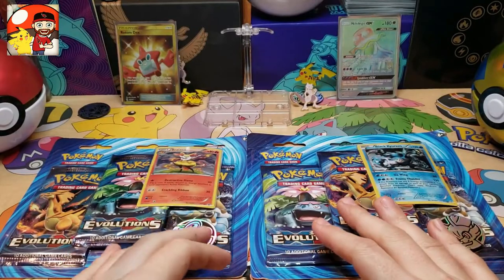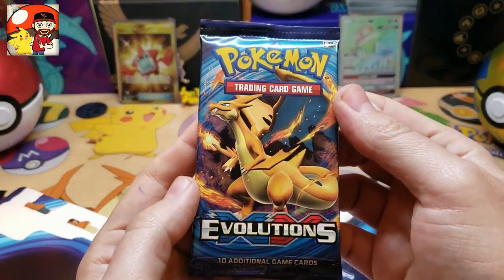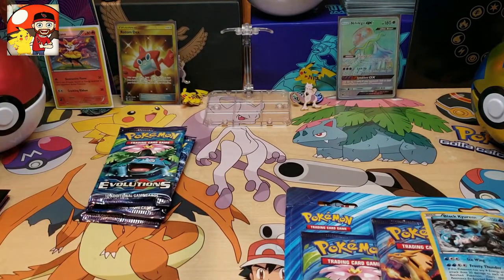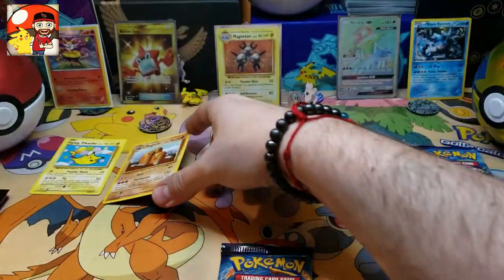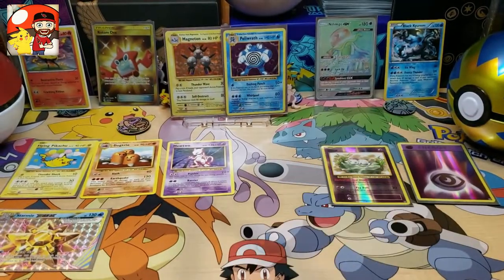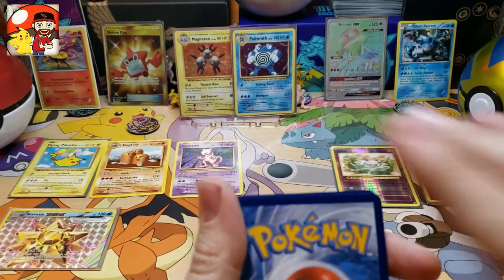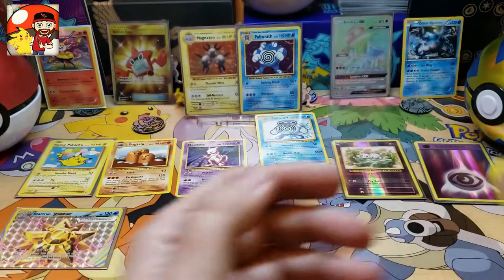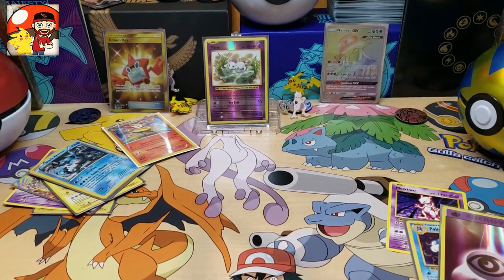*Nostalgic Holo Pokemon Cards Pulled!* XY Evolutions Blister Pack Opening Battle + 10 card reveal!!!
Thank you to all my Subscribers and viewers, you all are amazing!!! In today's video we are featuring two xy evolutions blister pack openings from target! We have 2 different promo cards, so this will be a showdown between the 2 blister packs which one has the best pulls? We have a special 10 card reveal from our channel's collection that you wont want to miss! Thank you for all of your continued support!!! We out!!!

WE POST ALL OF OUR BEST PULLS FROM THE VIDEOS ON OUR INSTAGRAM PAGE :)!!!